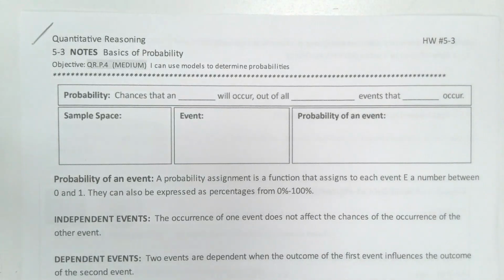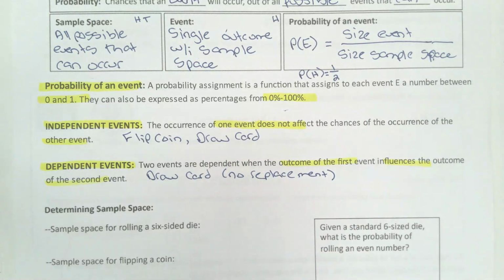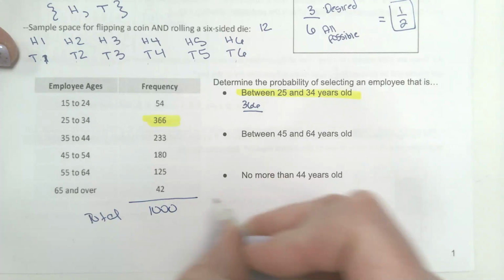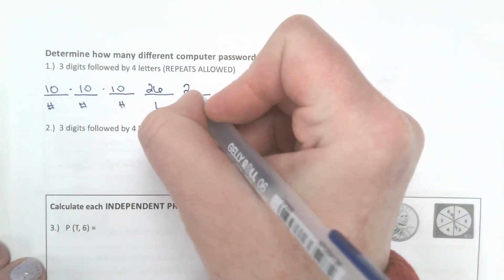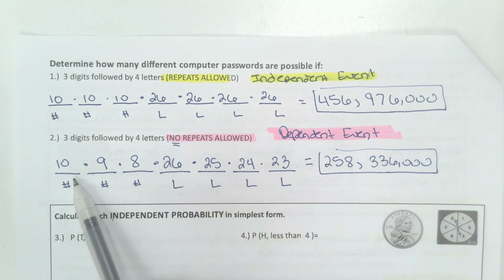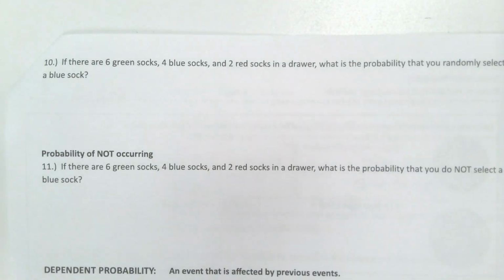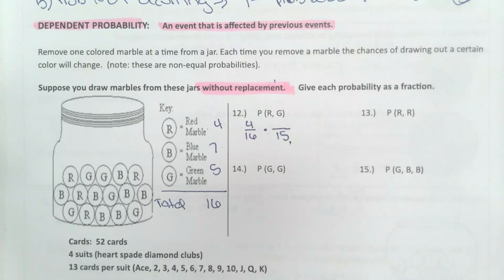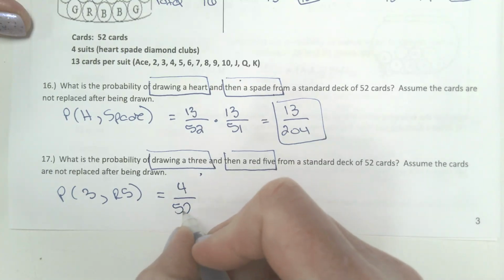5-3 Basics of Probability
Quantitative Reasoning 2024
1) Independent vs Dependent Events
2) How to calculate the probability of each
Cards, Marbles, Socks, Coins, Spinners are included in the examples